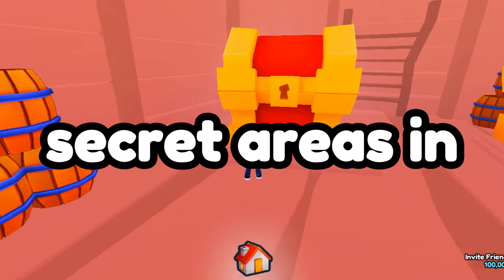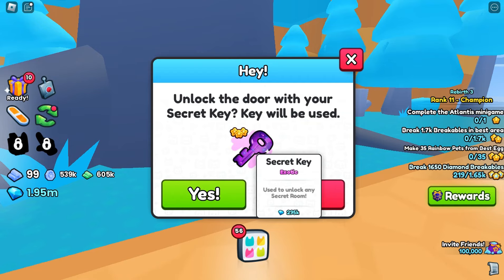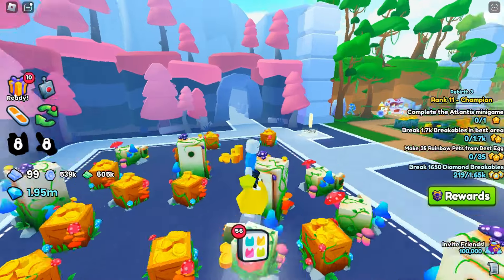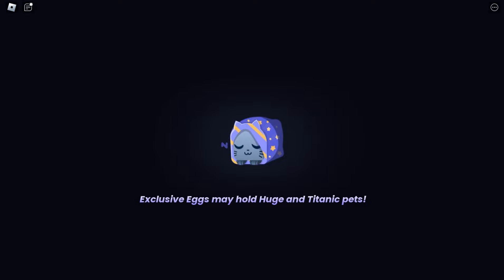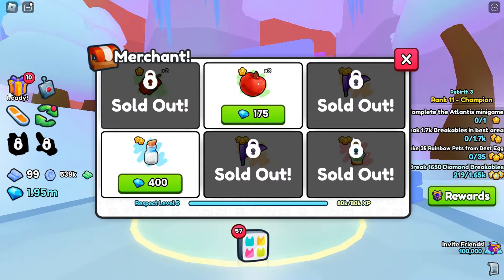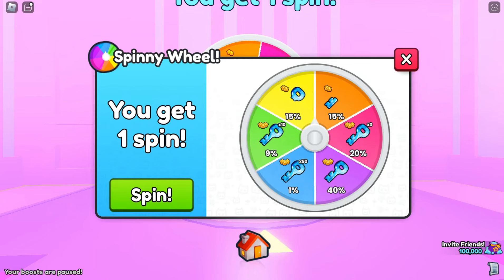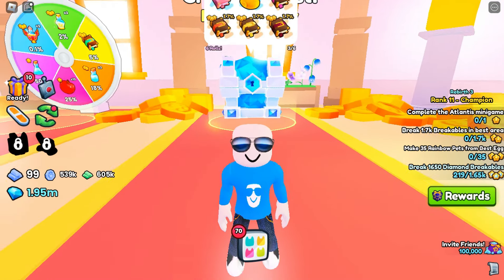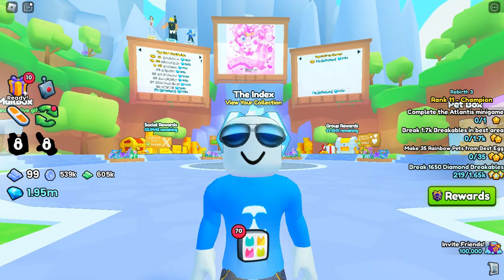Unlocking the NEW SECRET AREAS in Pet Simulator 99! 🔑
In today's video, we're gonna be unlocking all of the secret rooms inside of Pet Simulator 99! What OP items can we get?